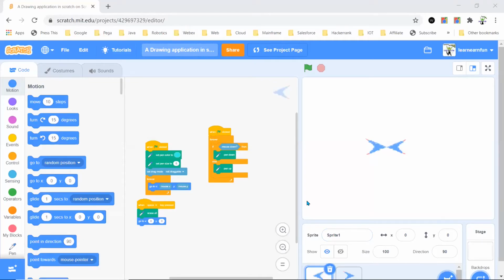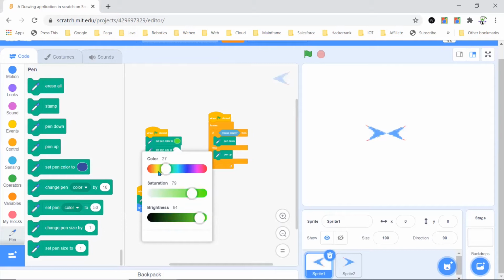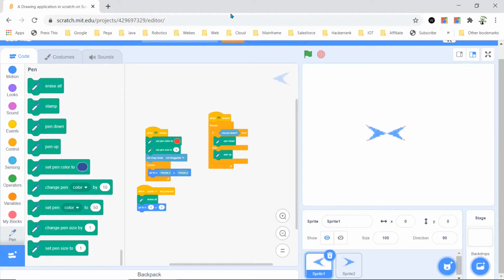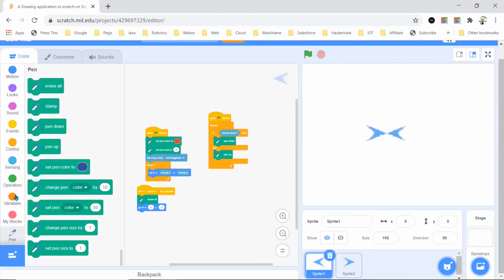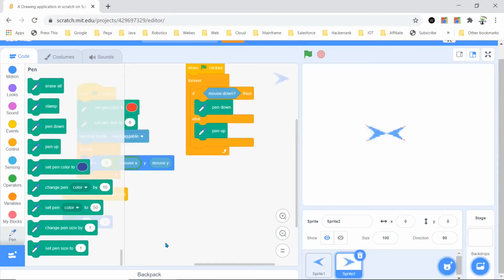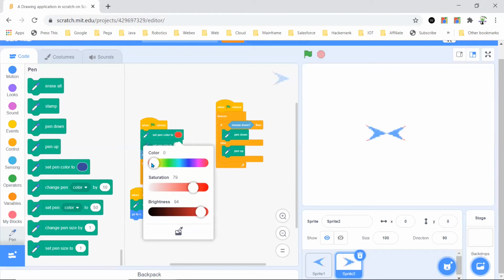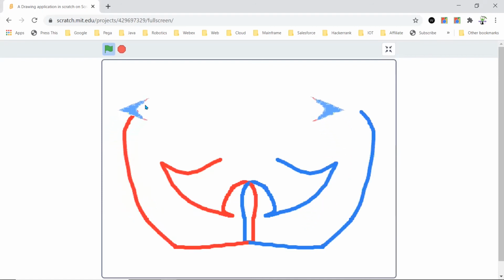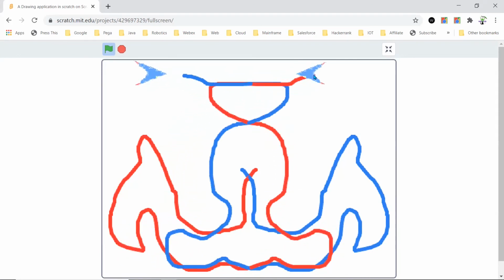How to make a drawing application in scratch 3.0